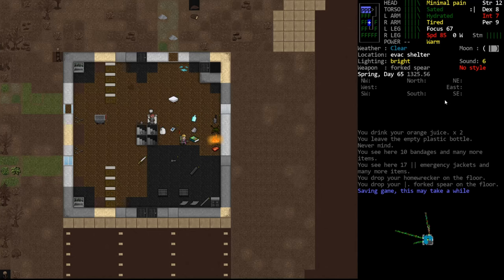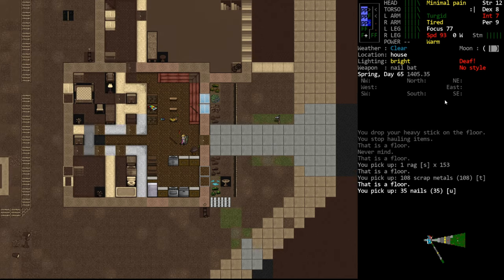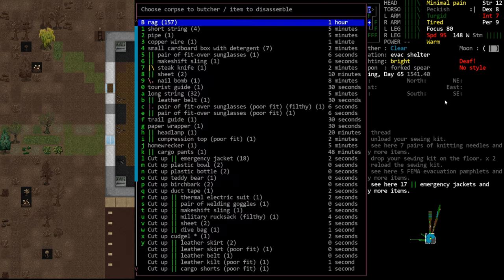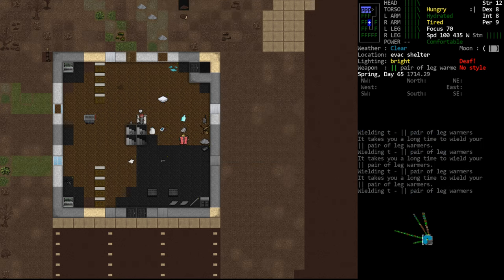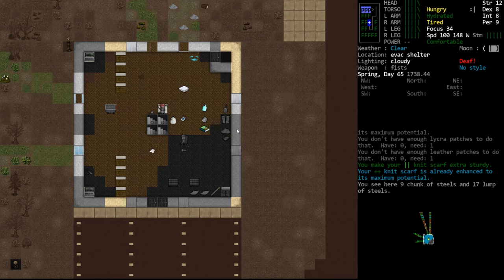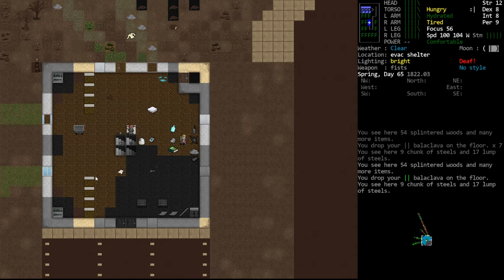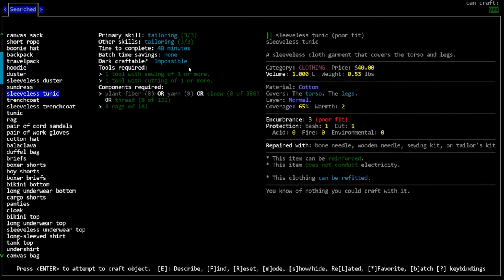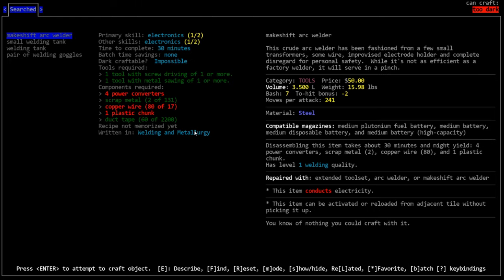CDDA - Tutorial Let's Play 36 - Tailoring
In this episode, we talk about tailoring and repairing/reinforcing clothing items.  Our duffel bag and some other clothing had taken a real beating in our combat encounters, so we needed to do some tailoring.  Tailoring is something that's planned to be reworked significantly between 0.E and 0.F, so if you're watching this tutorial series long after it's release, things may have changed.

For better or worse, I'm on Twitter, now!